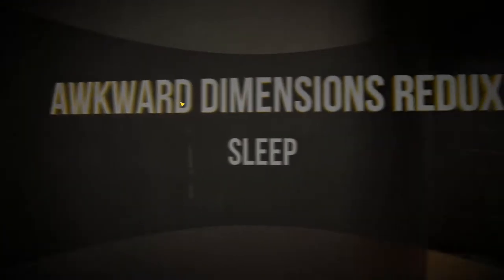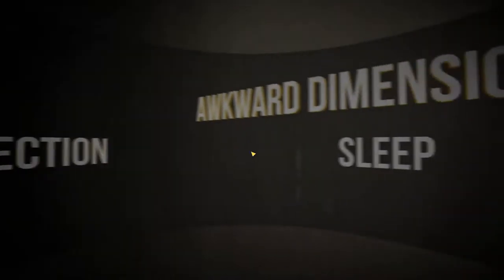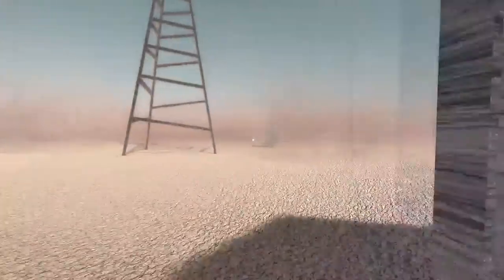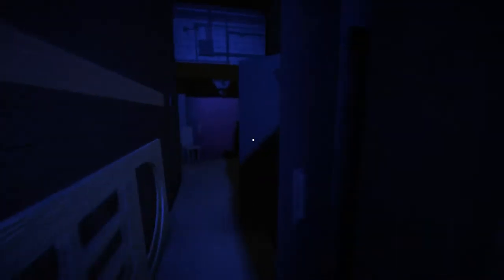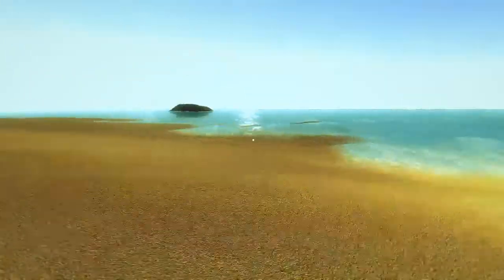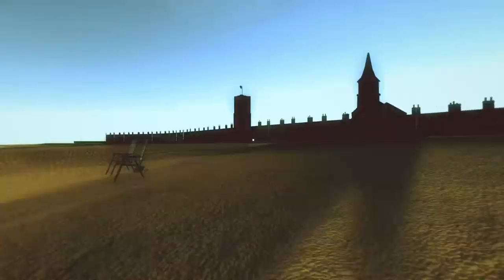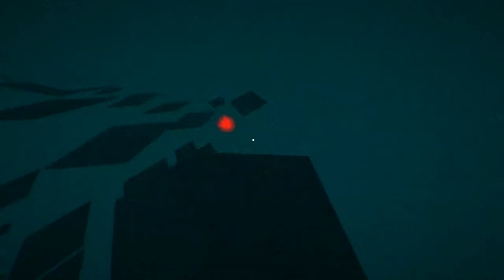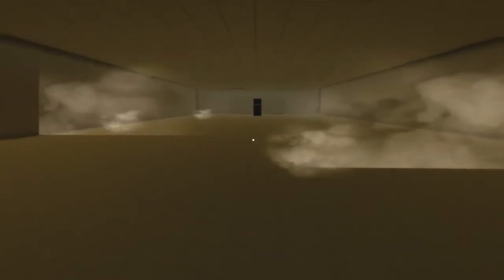Awkward Dimensions Redux - Part 1 - Fantastic Graphics!